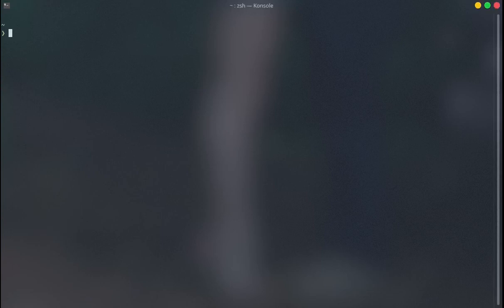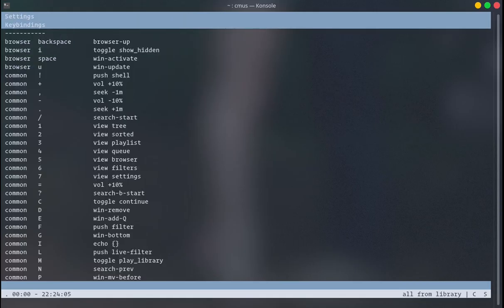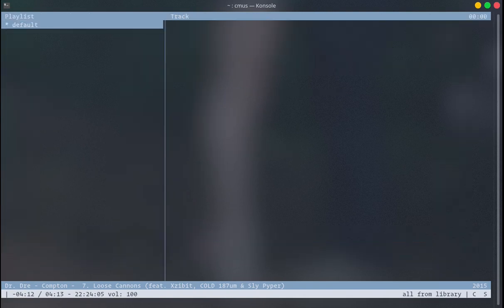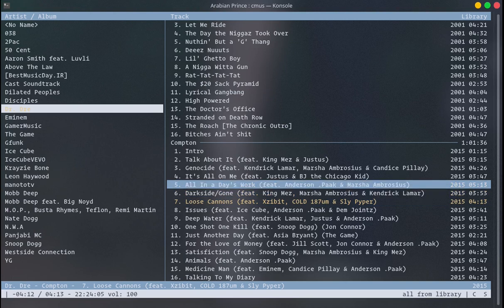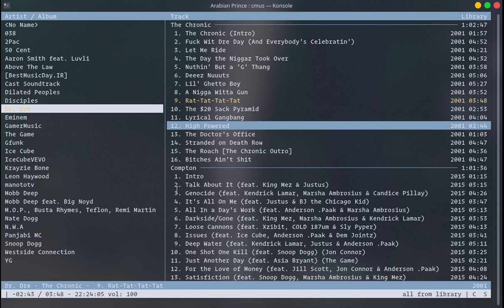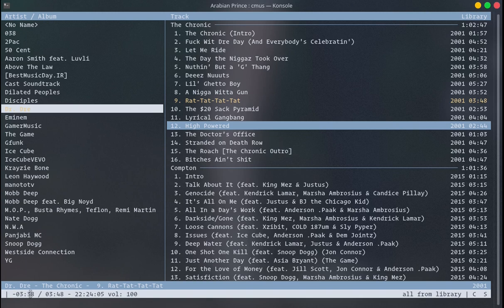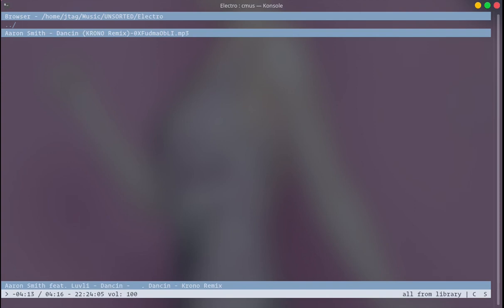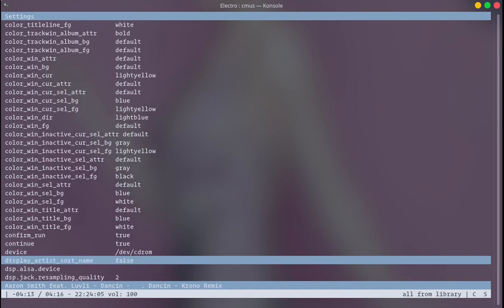Terminal Based Music Player for Linux and Mac - CMUS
Hey guys, this is my first video on my YouTube channel!